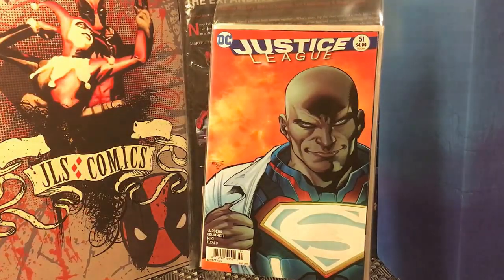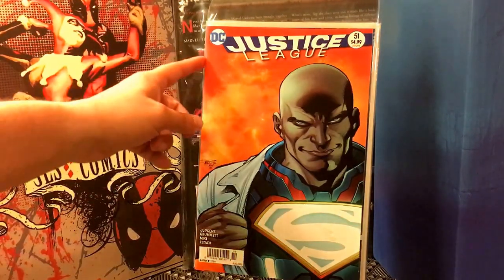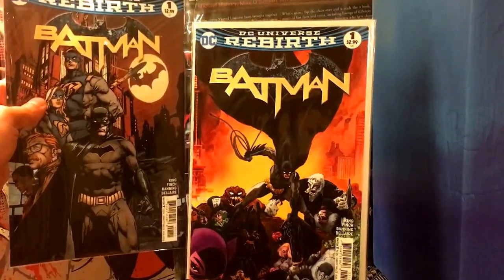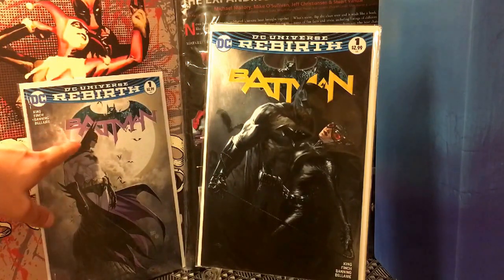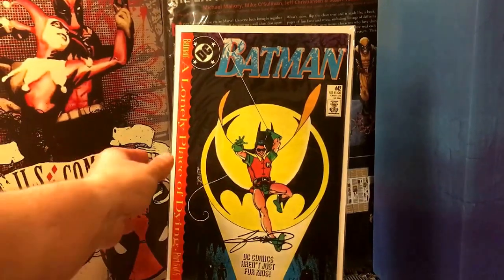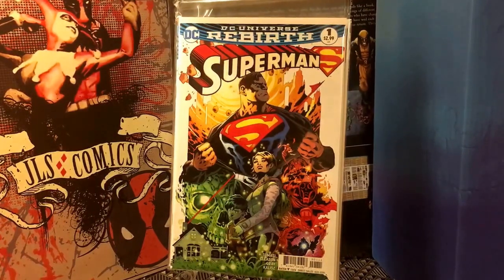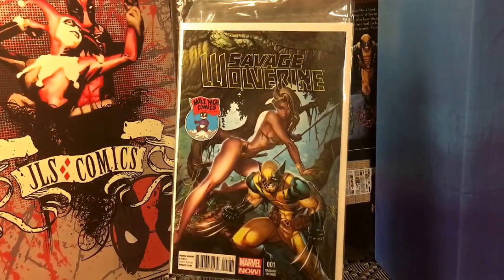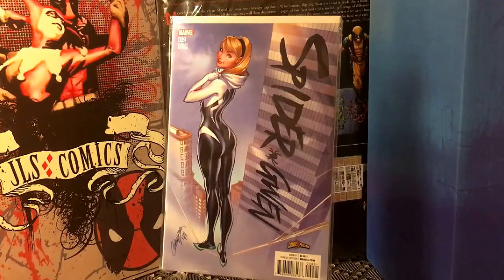Comic Book Haul for Late June 2016: Variants! J Scott Campbell, Michael Turner and more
Late June 2016 comic book haul with Michael Turner, J. Scott Campbell, variants, errors, signatures and more

Jesse here from JLS Comics thanks for checking out my video and my channel!

Thanks for stopping by and feel free to stick around! You can find me around the web at the sites below as JLS Comics and on the popular forums

Cheers - Jesse JLS Comics

Schedule:
Sunday: How To Series
Wednesday: New Comic Book Day
Thursday: Flashback Review
Friday/Saturday : Review
Bi-Weekly or more: Back Issue Hauls
Monthly: Unboxings
Other Content: Conventions, Movie and Game Reviews, Live Shows, Game Lets Plays at random times, comic book store visits, interviews and more!
IG: JLSComics (for art, previews and still shots of my books and recent acquisitions)
Twitter: @comicsjls (news, polls, more fun stuff)
SubReddit:YouTubeComic Community

Like My Page and let's be friends on